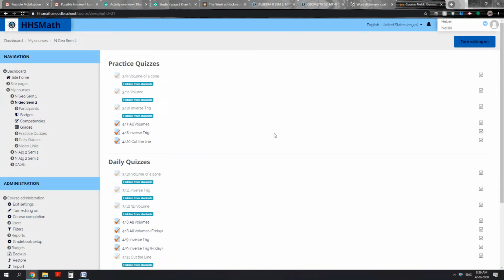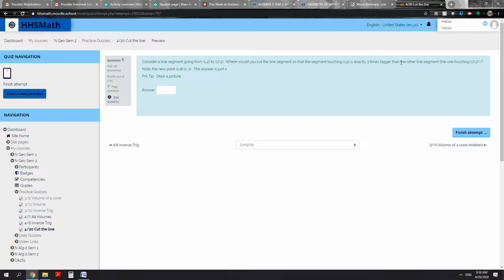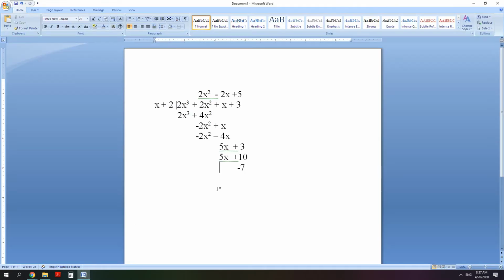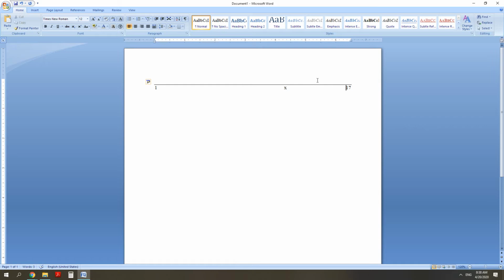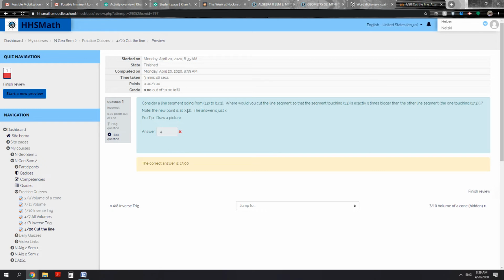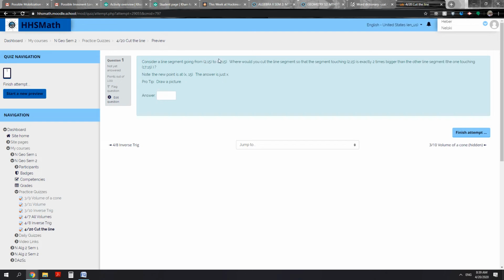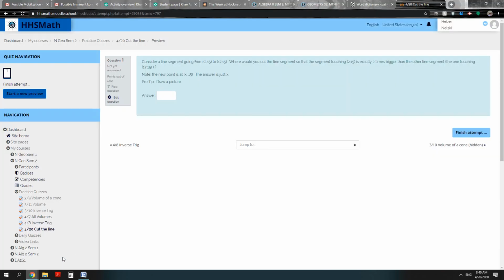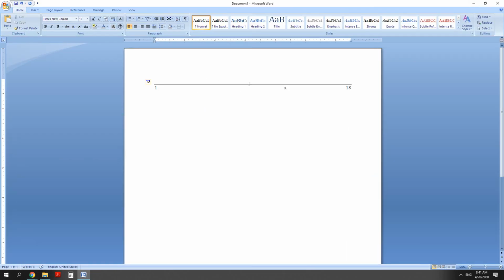4/20 Geometry Quiz Overview